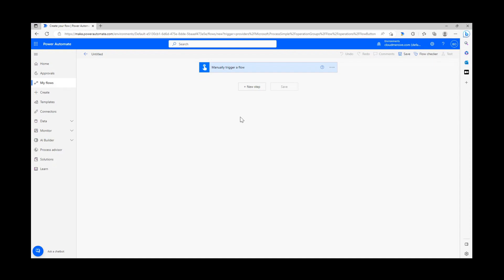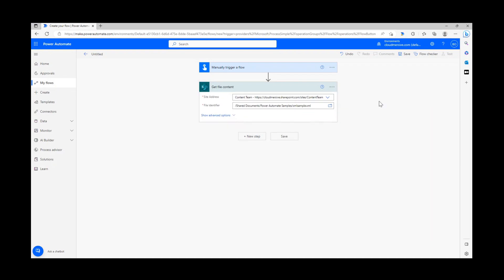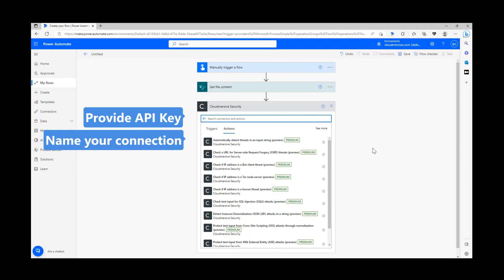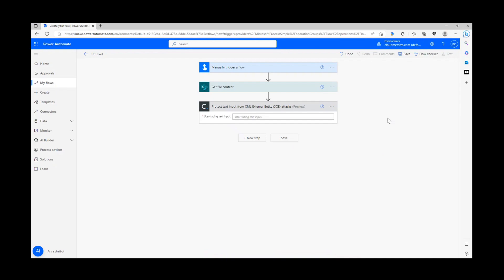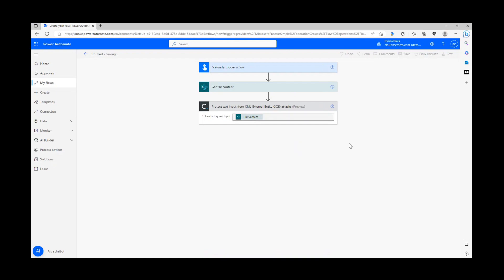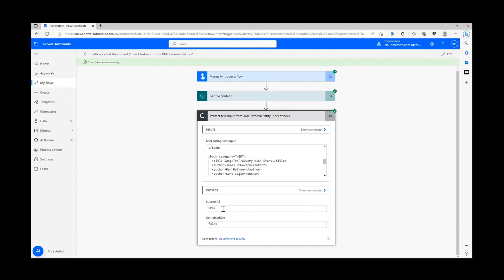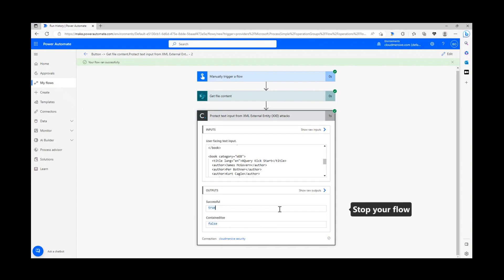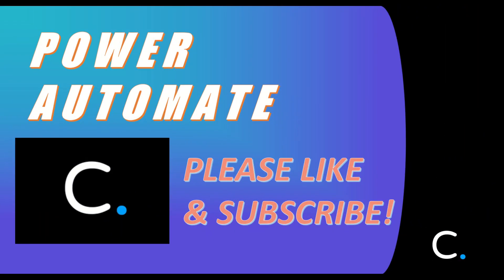How to Check XML Files and Strings for XXE Threats in Power Automate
In this video, you will learn how to check XML files and strings for XXE (XML External Entity) threats in Power Automate.

To use this connector for free, you'll need to register a free-tier Cloudmersive account (which will provide a free-tier API key to authenticate your requests).